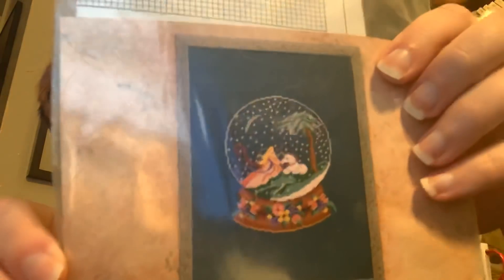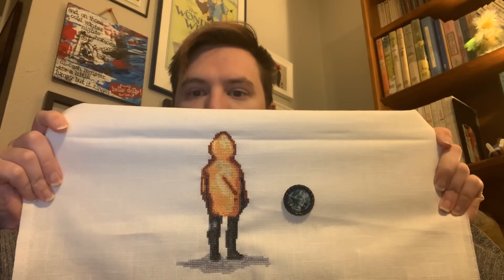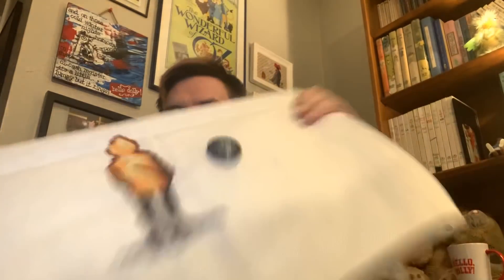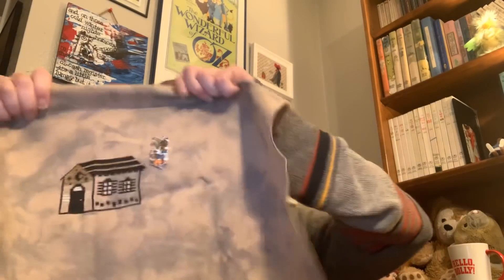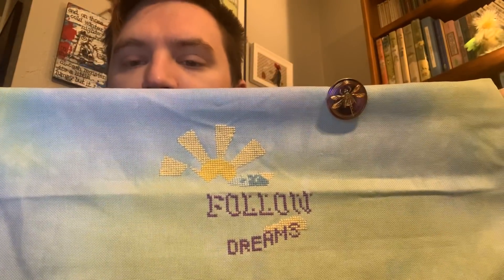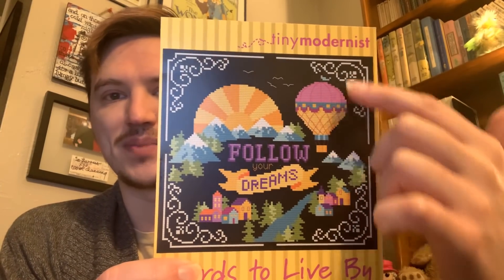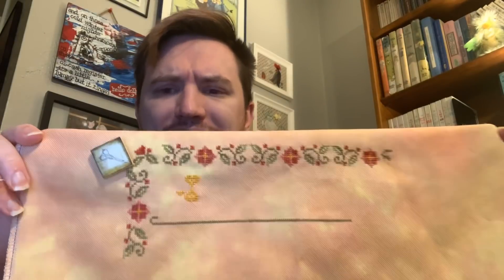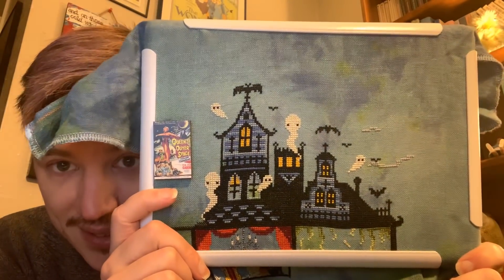Video #247: Lots of Updates